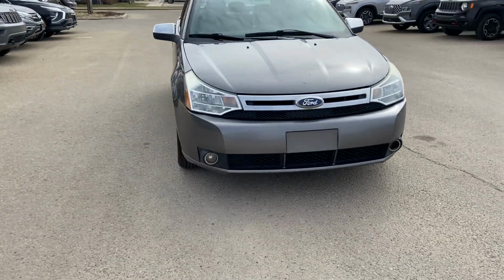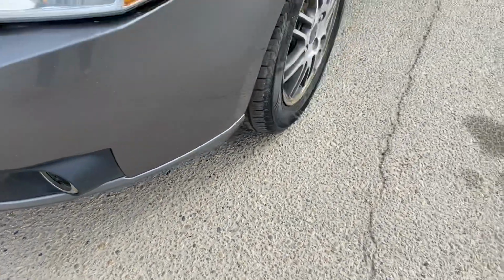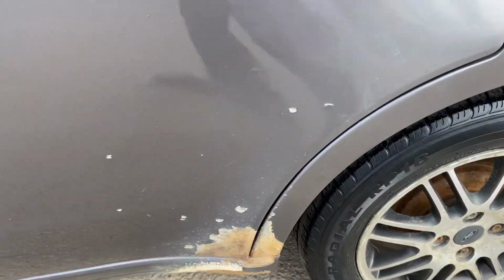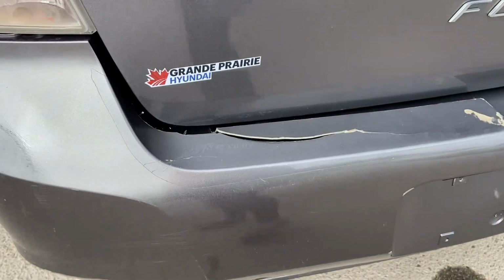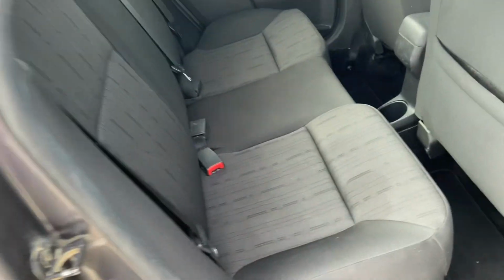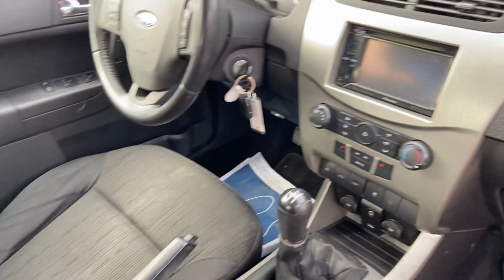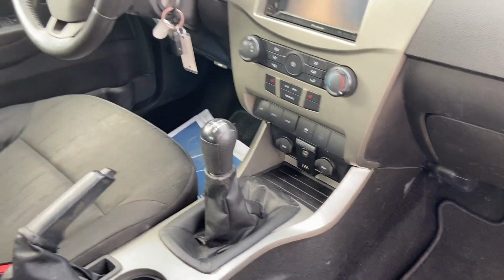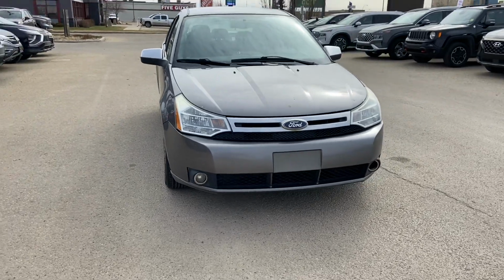2011 Ford Focus SE (AS TRADED UNIT)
AMVIC LICENSED BUSINESS